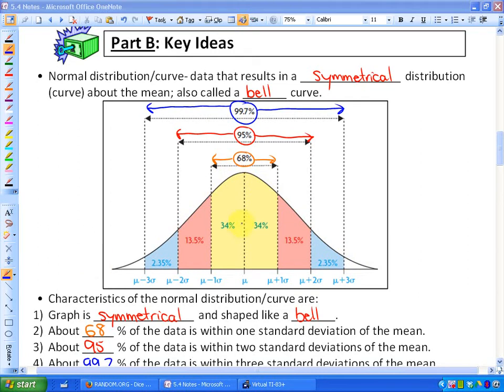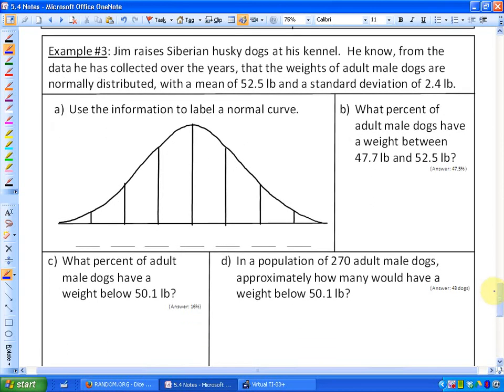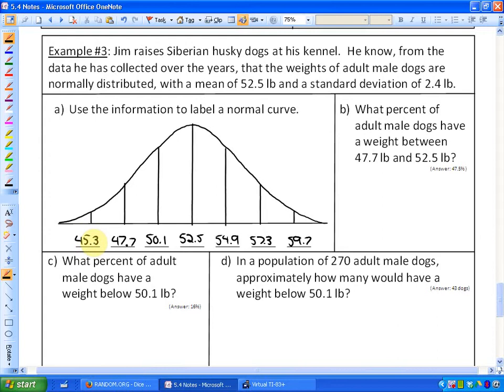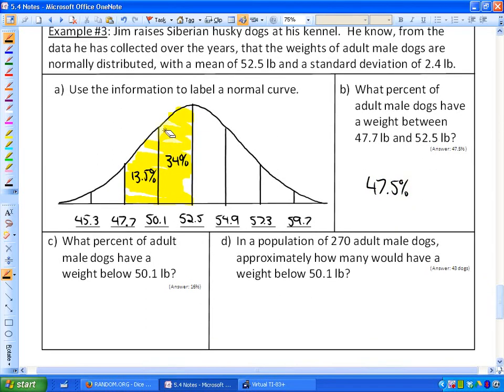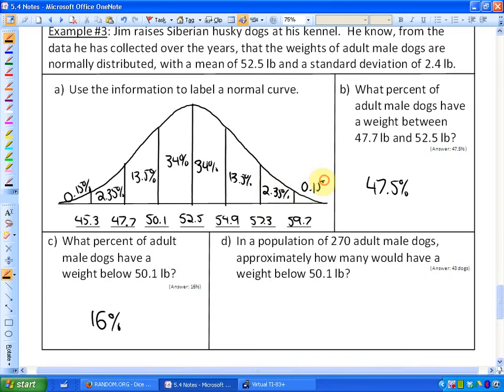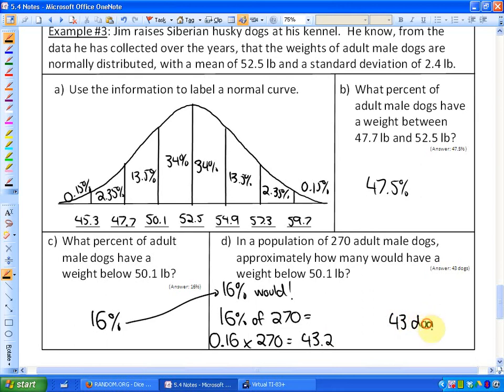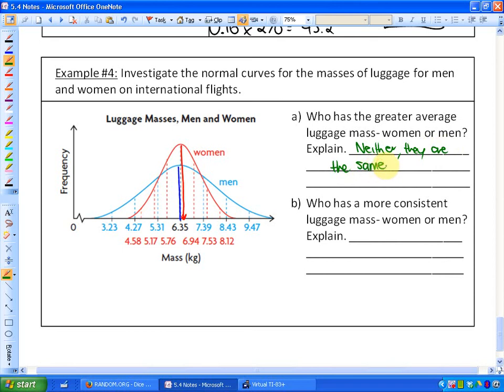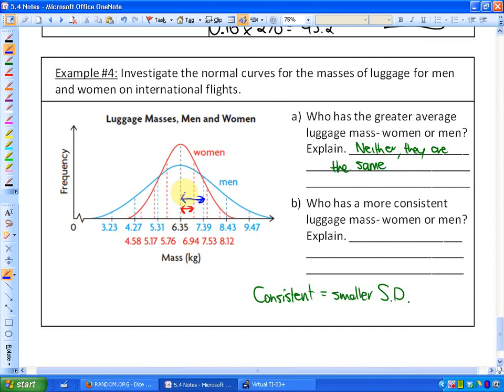5.4: lesson 2, part C example #3-4 (Normal Distribution)